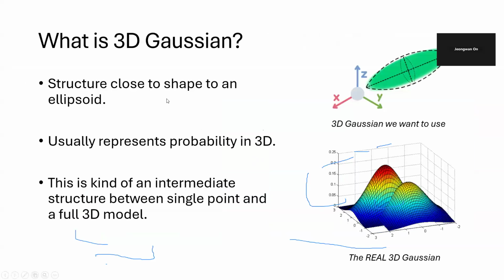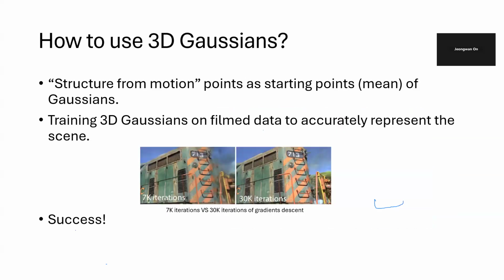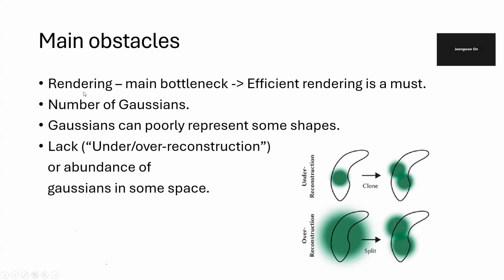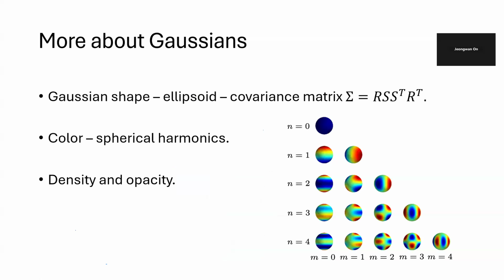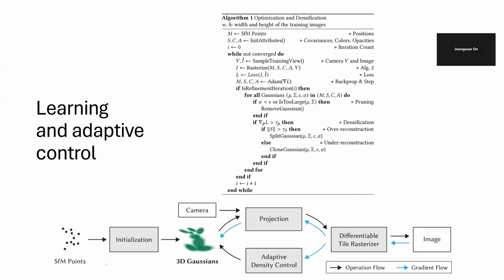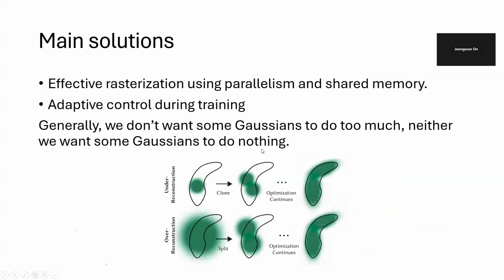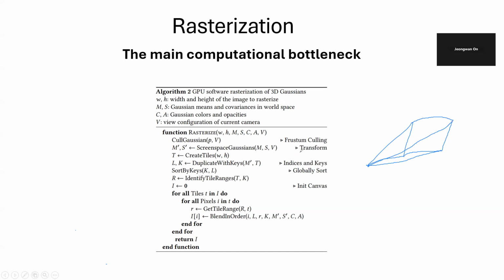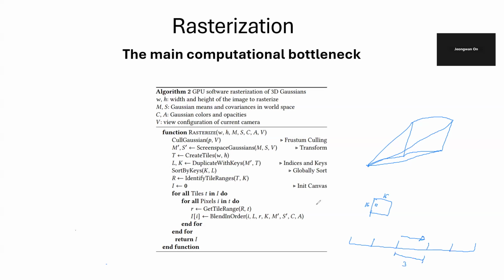3D Gaussian Splatting for Real-Time Radiance Field Rendering